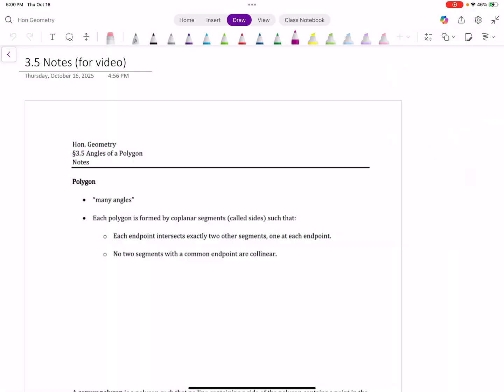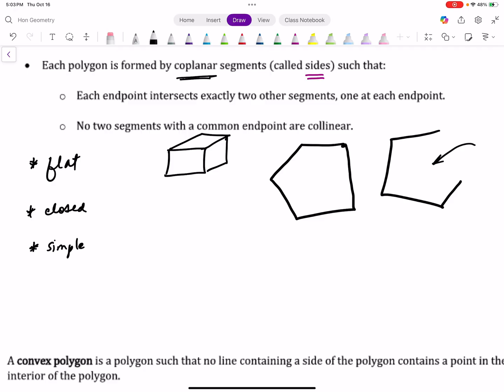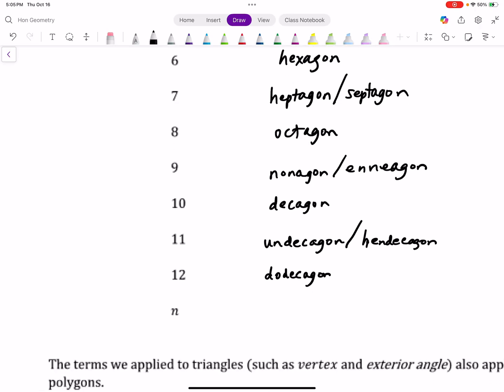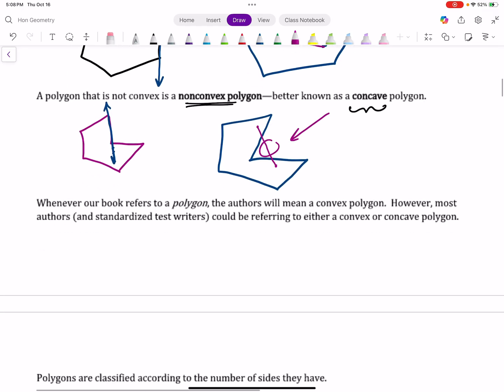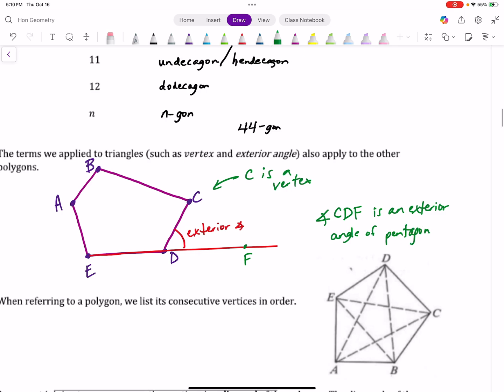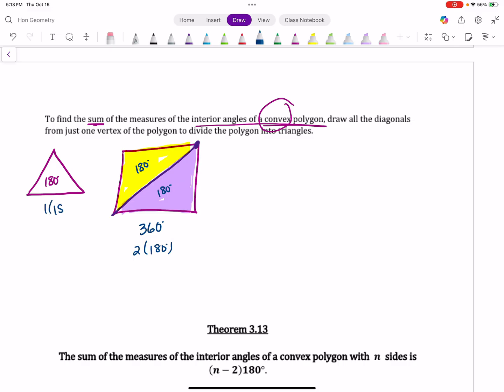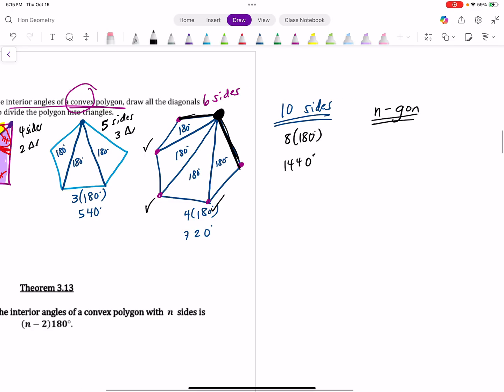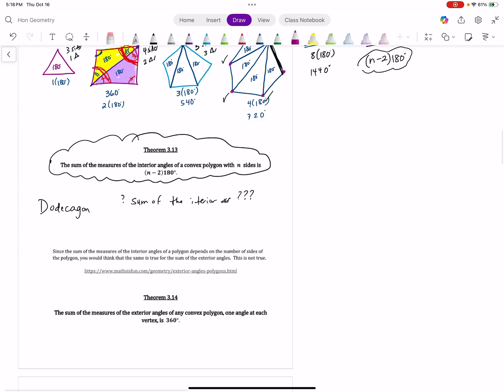Hon Geo 3.5 Notes (1 of 2)